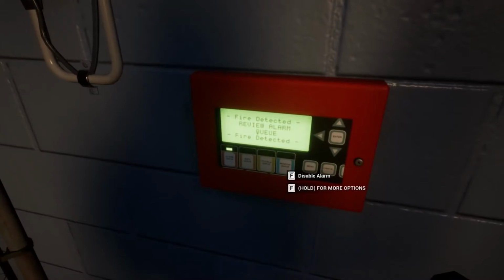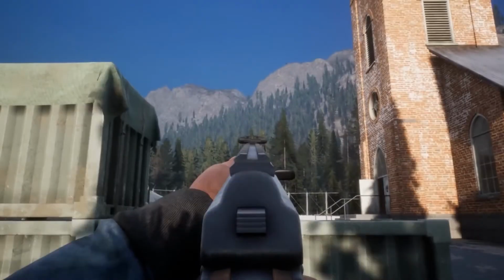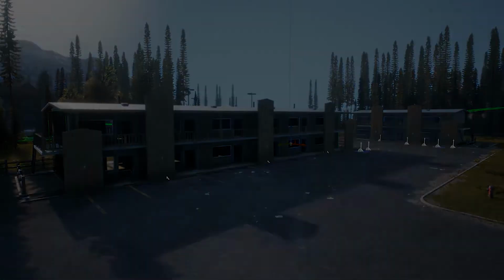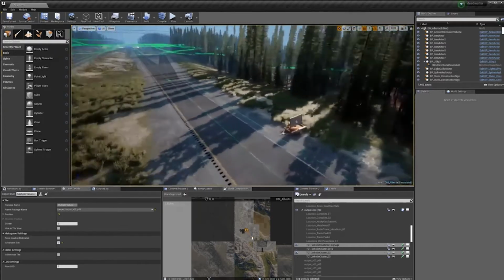Top 5 Dead matter alpha features NO ONE'S talking about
Hoped you liked the video on the Dead Matter alpha features!
I can't wait to start doing some play-throughs with you guys once the alpha version is released!